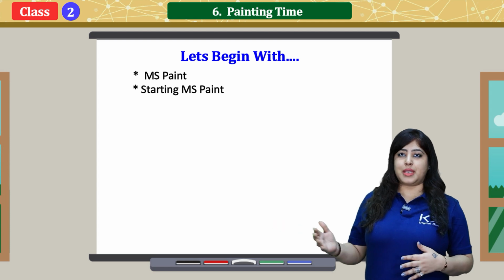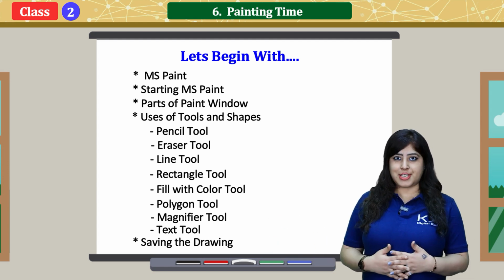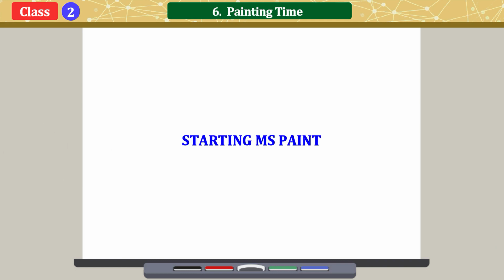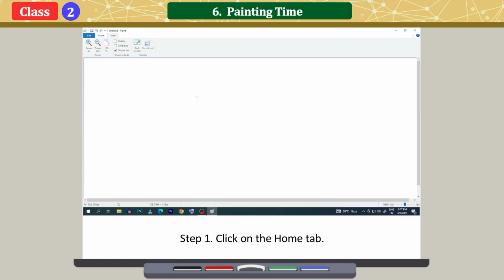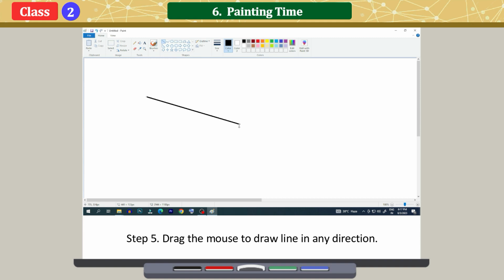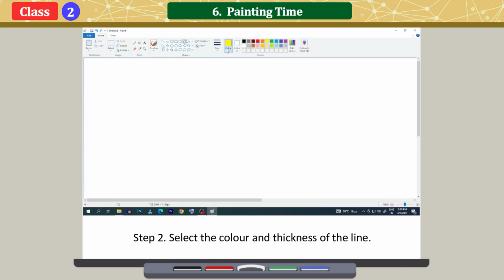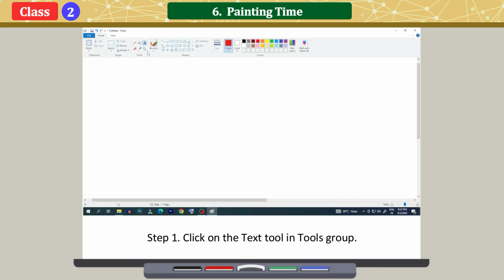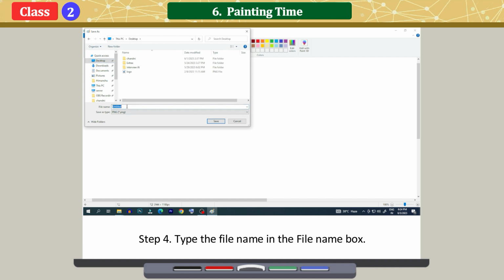Painting Time || Class - 2, Chapter - 6 || LOGON Codes with Smartway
Title: "Painting Time" - Class 2

• MS Paint
• Starting MS Paint
• Parts of Paint Window
• Uses of Tools and Shapes
• Pencil Tool
• Eraser Tool
• Line Tool
• Rectangle Tool
• Fill with Color Tool
• Polygon Tool
• Magnifier Tool
• Text Tool
• Saving and Drawing